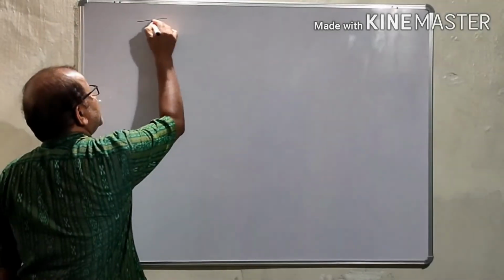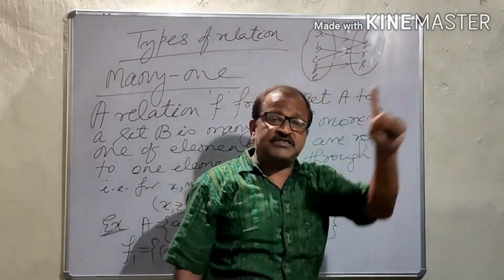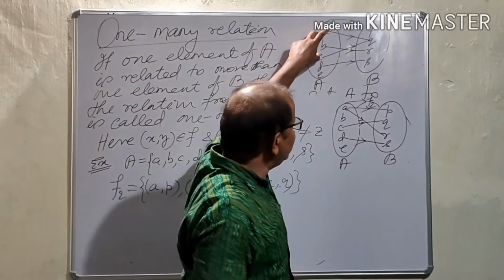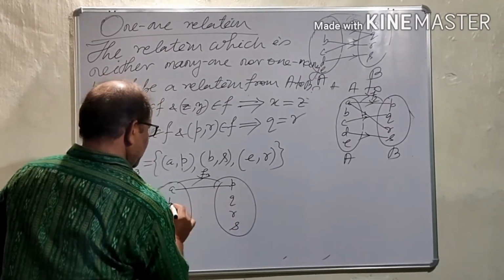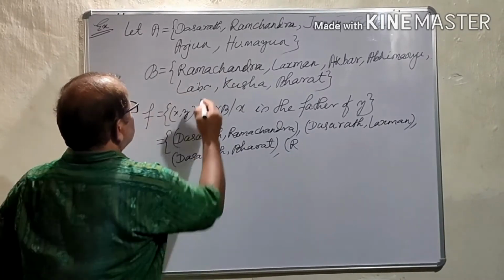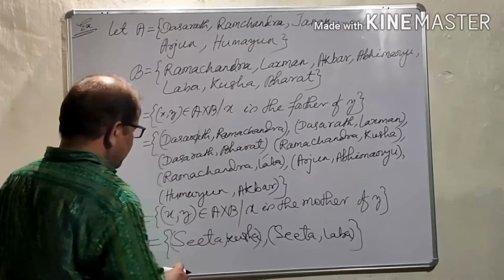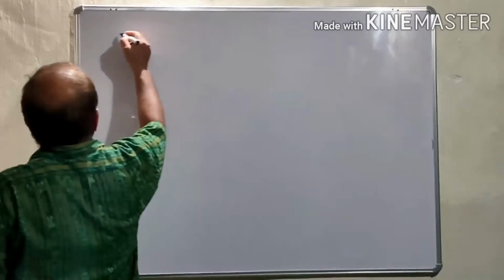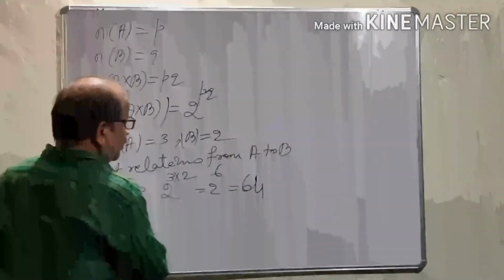(lec-3) TYPES OF RELATION || CBSE/CHSE(O)